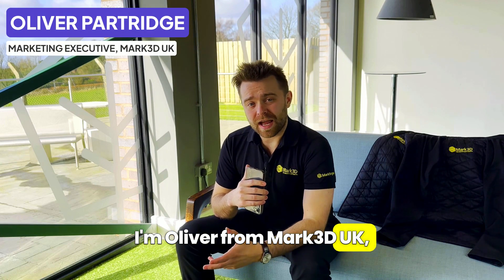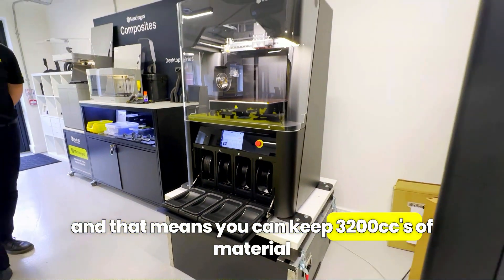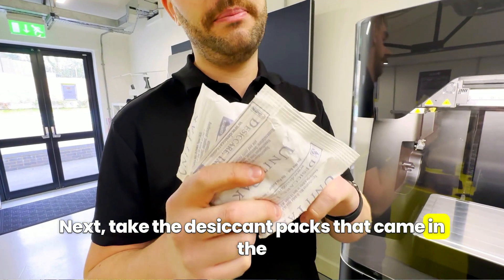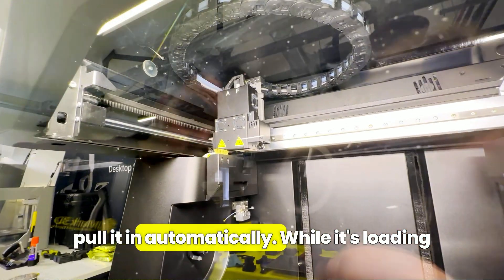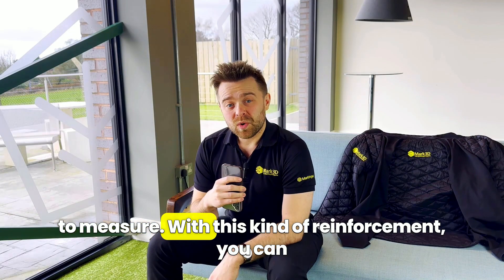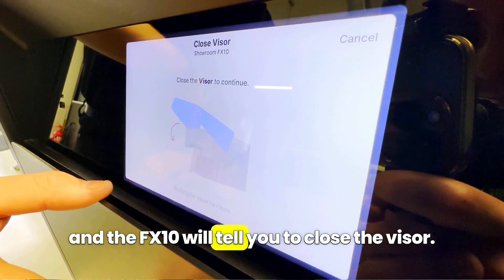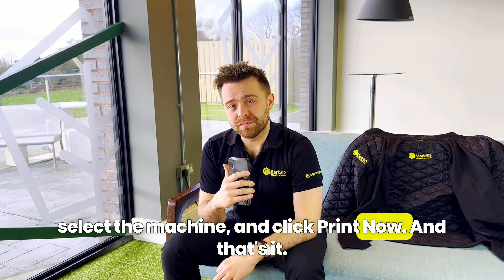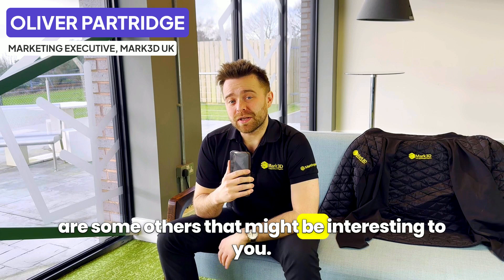How to 3D Print Composites on the Markforged FX10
Are you looking for a step-by-step guide on how to load composite materials into the Markforged FX10? In this video, we walk you through the process of loading material spools and carbon fibre filament into this advanced 3D printer, and starting a print, ensuring you get the most out of your additive manufacturing workflow.

Timestamps:
00:00 Introducing the Markforged FX10
00:21 FX10 Material Bays and Automatic Material Changeover
00:41 FX10 Workflow for Loading Filament Spools
00:51 Getting The Best Out Of Your Material Spools
01:02 Preparing the Spool, Loading Desiccant into Spool Bay
01:21 Loading the Filament Spool into Spool Bay
01:31 Loading vs Preloading Material Spools for Automatic Material Changeover
01:43 Loading Filament to the Print Head
01:55 Preheat, Purge, and Metal Printing
02:06 Continuous Fibre Reinforcement
02:24 3D Print Stronger than Aluminium
02:38 FX10 Workflow for Loading Carbon Fibre
03:02 Loading Carbon Fibre Filament Spool into the Extruder
03:12 Purging Carbon Fibre, Ready to Print
03:24 How to Print on the Markforged FX10 with Eiger
03:40 3D Print Without Layer Lines, 50 Micron Layers at High Speed
03:54 Get a Free Sample, Resources or Live Demonstration of the Markforged FX10
04:12 Shiny 3D Printer and Print Timelapse

The Markforged FX10 is an industrial-grade 3D printer designed for high-performance additive manufacturing, offering features like continuous fibre reinforcement (CFR), automatic material changeover, and even the ability to print metal parts. Whether you're using Onyx, carbon fibre, fibreglass, or other composite materials, this guide will show you exactly how to set up your FX10 for success.

What You’ll Learn in This Video:
✅ How to properly load Markforged composite material spools into the FX10
✅ Step-by-step instructions for loading continuous fibre reinforcement (CFR) filament
✅ How the automatic material changeover system works on the FX10
✅ Insights into metal printing capabilities with Markforged 3D Printers

The FX10 is a powerful addition to the Markforged lineup, sitting between the Markforged X7 and FX20 in terms of build volume. It is designed for manufacturers, engineers, and industrial professionals who need strong, durable, and production-ready parts.

Why Choose the Markforged FX10 for Additive Manufacturing?
🔸 Automatic Material Changeover - The FX10 will switch to a second spool if the first runs out with no human intervention, allowing long overnight prints and high printer utilisation.
🔸 Continuous Fibre Reinforcement (CFR) - Add carbon fibre for incredibly strong parts, even stronger than aluminium.
🔸 Industrial-Grade Reliability - Precision-engineered for demanding additive manufacturing applications on the factory floor.
🔸 Metal Printing Capabilities - Expand your production capabilities beyond composites with 17-4PH and 316L steels, with more materials on the way.

If you're considering the Markforged FX10 or already own one, this guide will help you understand the FX10, streamline your 3D printing process and get the best results from this cutting-edge machine.

More About Markforged and the FX10
Markforged has been a leader in additive manufacturing, pushing the boundaries of composite 3D printing with their unique CFR technology. The FX10 brings continuous fibre reinforcement to a new level, making it easier than ever to create strong, lightweight parts with carbon fibre, Kevlar, and fibreglass.

This Markforged 3D printer also integrates seamlessly with the Eiger slicing software, allowing users to optimize part strength, manage material usage, and automate the additive manufacturing process.

💬 Got questions about loading materials into the FX10 or Markforged composite printing?